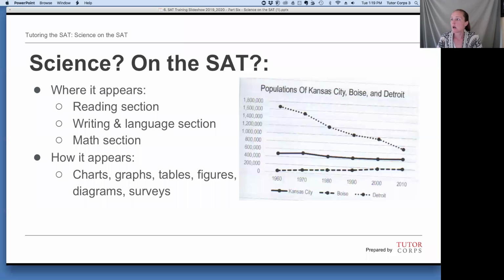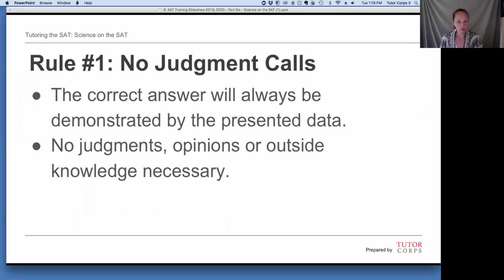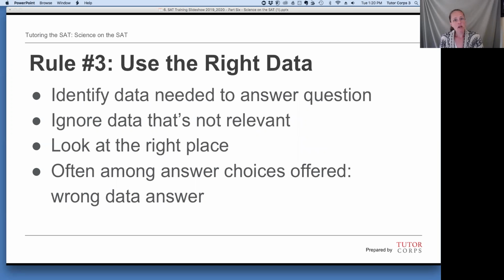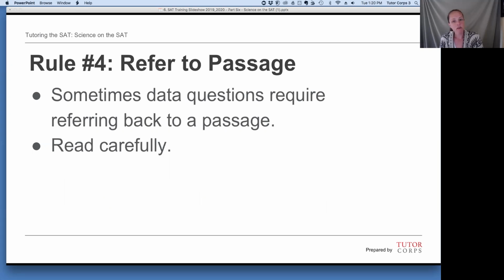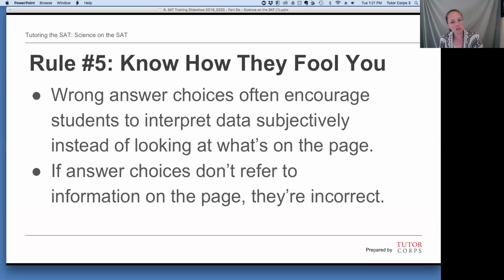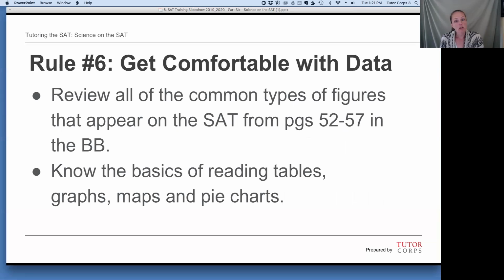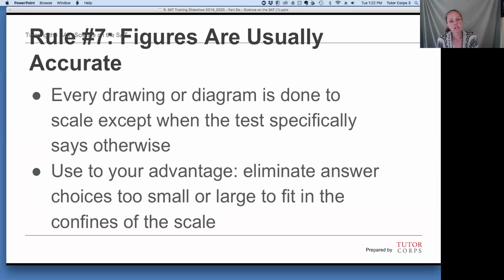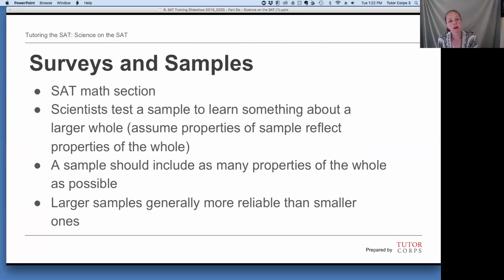SAT V6: Science on the SAT